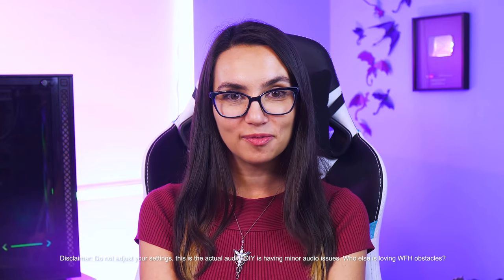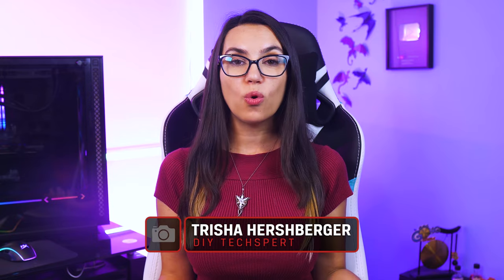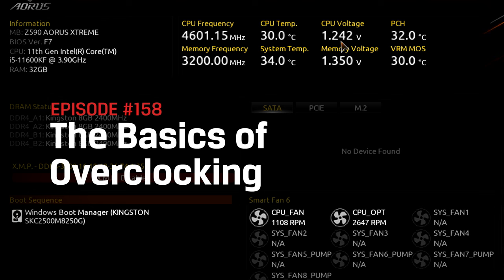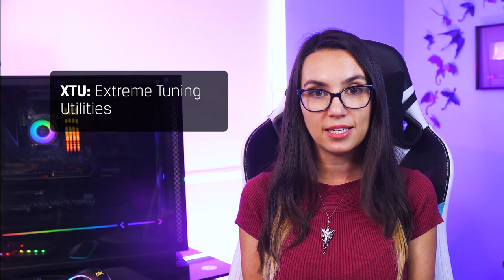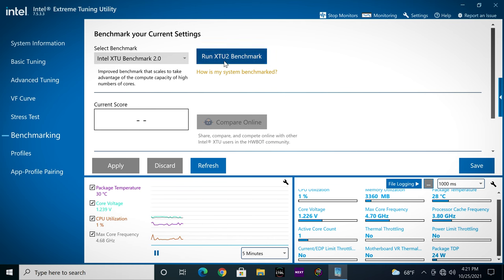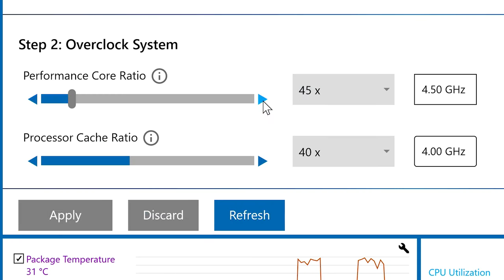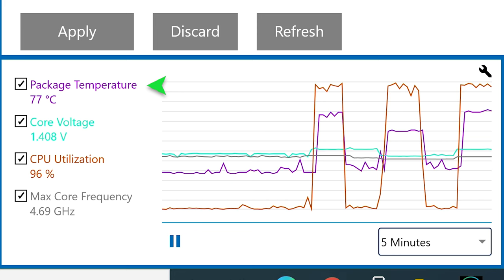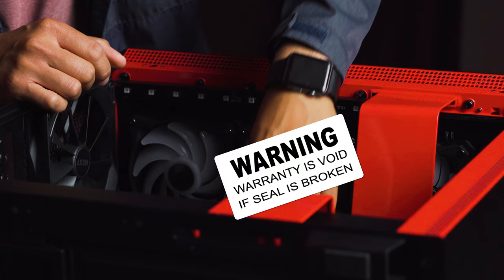The Basics of Overclocking – DIY in 5 Ep 158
Overclocking can be dangerous if done incorrectly but really awesome if done right!  Overclocking is a catch-all term adjusting of the standard specs on memory modules, CPUs and GPUs to get better performance.

What is Overlocking?
For PC enthusiasts and overclocking aficionados, it’s an art form and has its own subculture. Overclockers compete for work records and bragging rights by tweaking voltage, latency and frequency, and use custom cooling apparatus and liquid nitrogen to keep the components from melting under the extreme heat produced.  But those are the big leagues.  Since there is a delicate balance between pushing your components to their limits and causing damage how can you safely overclock to get better performance without going too far?

The Origins of Overclocking
In the mid-2000s, Intel, AMD and NVidia came up with methods to allow simple overclocking through the use of profiles programmed onto the DIMM which defined clock speed, voltage and latencies. An ecosystem of checks and balances developed between the component manufacturers, motherboard manufacturers and memory companies to provide a stable landscape for users. This made it safer and easier than ever before to push the performance of your components without having to manually tune settings.

Intel XMP
Intel’s solution to memory overclocking on their platforms is called XMP - or Extreme Memory Profile - and it supports preset overclock settings programmed into the DIMMs at the factory. In the case of DDR3 and DDR4 each DIMM will have two overclocking profiles - one is aggressive and the other is slightly less aggressive. For DDR5 up to 5 profiles are available, with three set at the factory and two available for users to create their own.  This is a great solution if you’ are working on an Intel platform and can easily be enabled within the BIOS or through Intel’s Extreme Tuning Utility, XTU, which can be downloaded from Intel’s website.

Intel’s XTU Tool
XTU can provide all the tools you might need for overclocking your other components as well - benchmarking, modifying settings, and testing system stability. Monitoring both power consumption and heat are critical to a successful overclock. Especially when adjusting settings manually and not going through pre-set profiles like we discussed earlier, you’ll want to know your components upper temperature limits and stay well below them or else risk damaging your components.  Most gaming motherboard manufacturers also feature utilities like the XTU to customize memory timings and monitor system stability.

Cooling
Things to note whenever you are attempting any overclocking, you’ll want to make sure you have a robust cooling solution in place - higher performance means higher temps and you’ll need to be able to counter that. Also, while certainly less risky than it used to be and even supported by major component manufacturers, overclocking is done at your own risk and may void your warranty or compromise stability. That being said, for those who like to push the limits, it’s incredibly exciting and rewarding when done correctly.

DIY Build or Buy Pre-built?
Most overclockers build their own systems which allows them to select components based on their budget and performance needs.  However, if you’re not comfortable building your own rig, big PC manufacturers also make gaming systems, but overlocking on big name PCs can be challenging, as many prevent you from adjusting memory timings or engaging profiles.  Especially challenging is overlocking on gaming laptops where raising voltage can increase the heat and more quickly drain the battery.

Kingston Plug N Play Overclocking
Kingston pioneered a solution to this problem with their Plug N Play concept.  Featured on the FURY Beast and Impact product lines, kits that feature Plug N Play automatically overclock with presets that are configured by engineers at the factory, no profile selection required.

If you have any overclocking stories of your own to share, we’d love to hear about them in the comments.